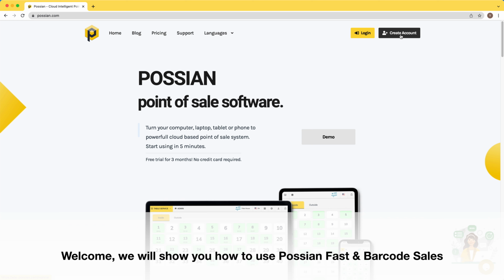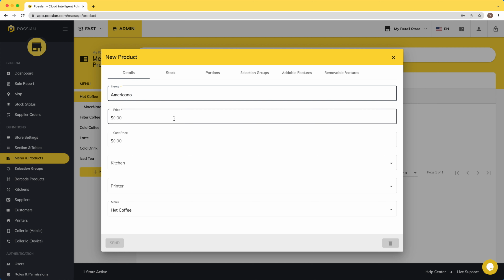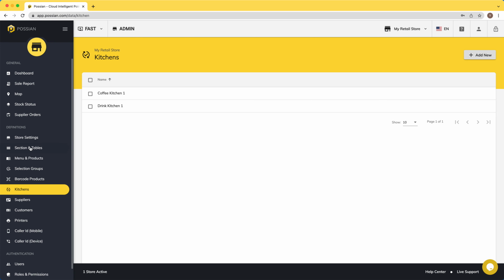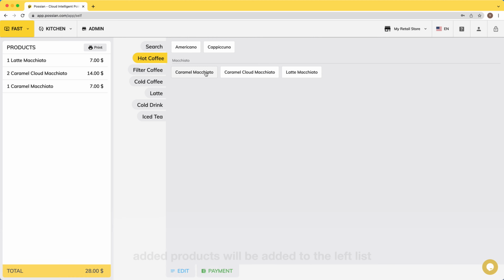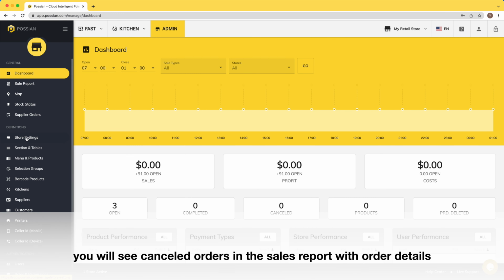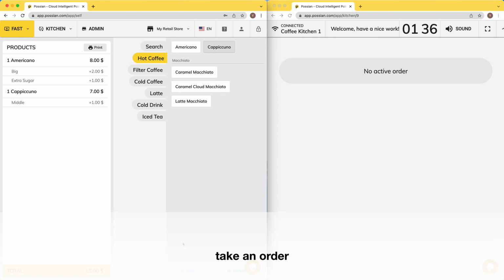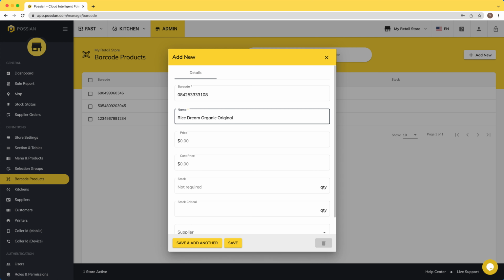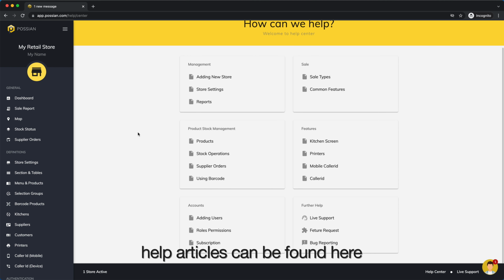Possian - How to use Fast & Barcode Sales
We show you how the Possian Fast & Barcode Sales works in this video.
to register and use !

Timestamps
00:00 Welcome
00:22 Registering
00:42 Adding New Store
01:19 Menu Design
01:51 Add Products
02:31 Adding Selection Groups
03:36 Adding Kitchens
04:31Adding Users
05:02 Changing Permissions
06:10 New Fast Sale Order
06:17 Adding Stock to the Product
06:41 Adding Special Product or Service
06:53 Order Payment
07:26 Order Cancelling
07:43 Deleting Product from Order
08:13 Sales Report and Dashboard
09:16 Kitchen Demonstration
10:05 Adding Barcode Products
11:39 New Barcode Order
12:57 Get Support